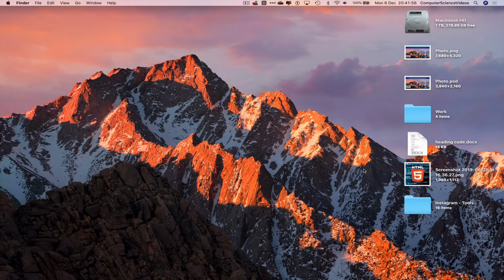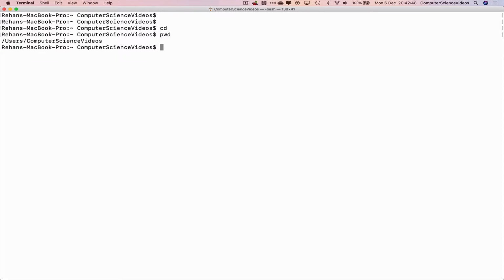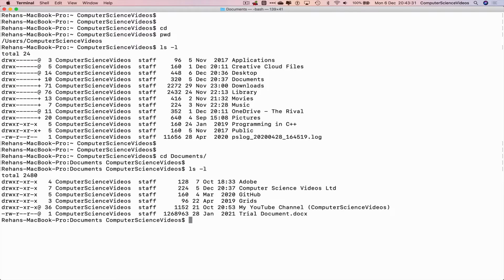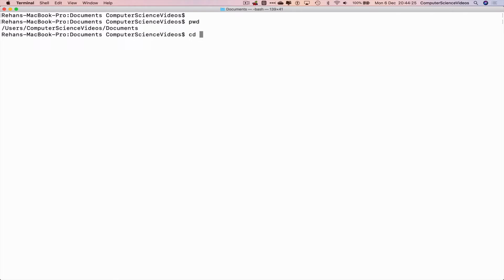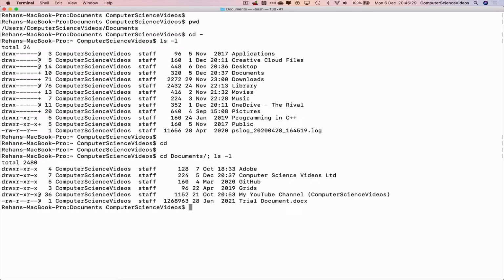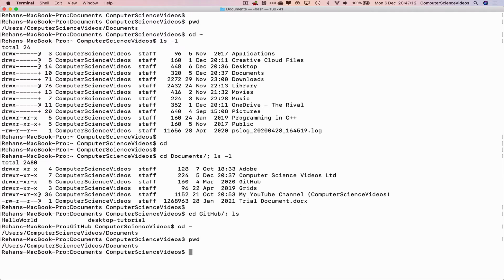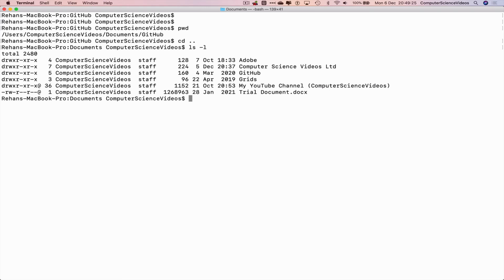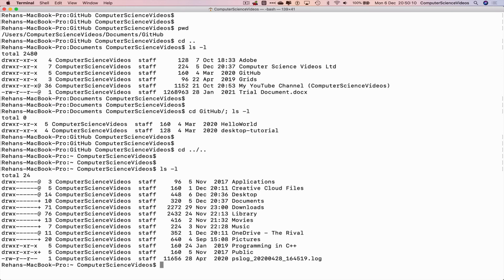7 TERMINAL COMMANDS TO CHANGE DIRECTORY ON A MAC | BASIC TUTORIAL - NEW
7 Terminal Mac COMMANDS to Change Directory On a Mac | Basic Tutorial - NEW